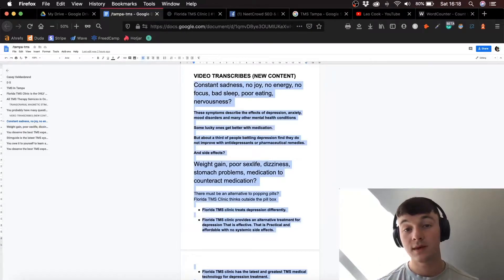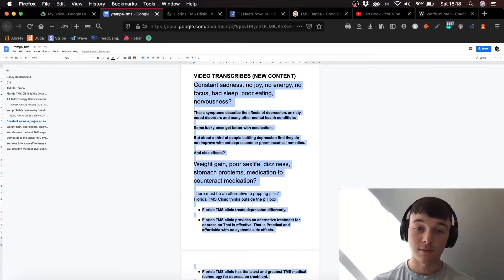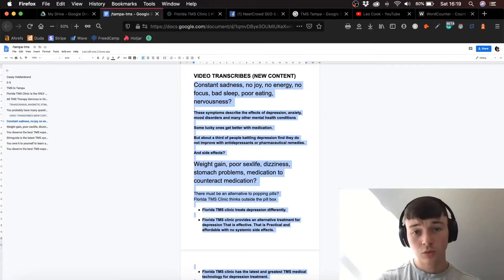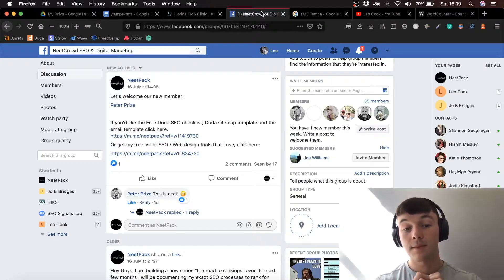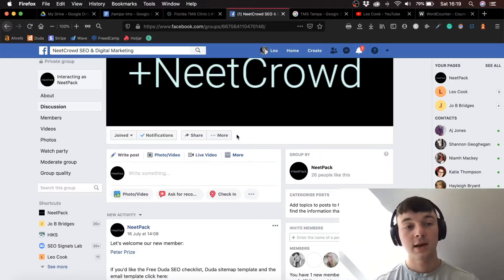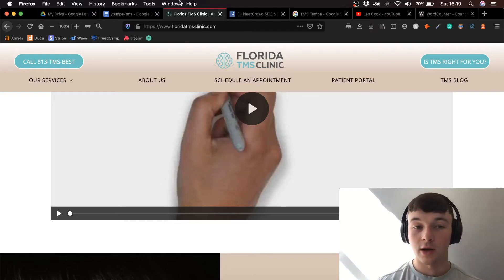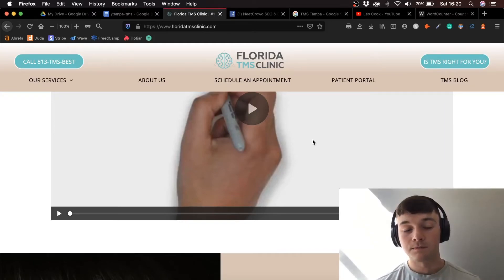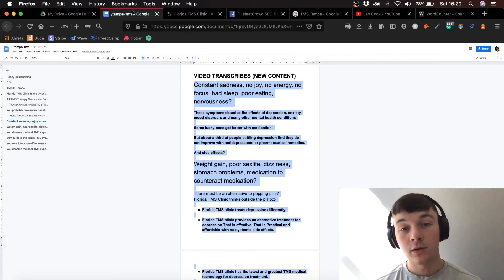Create great website content using this technique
Join My Duda SEO Facebook Group [FREE CHECKLIST & TEMPLATE INCLUDED] ✅